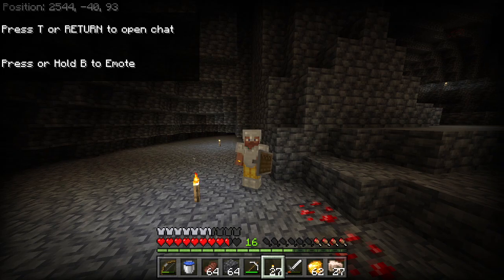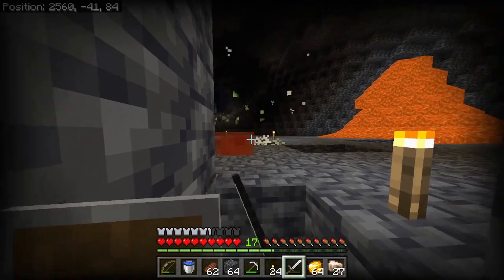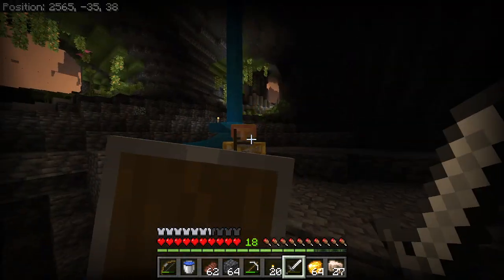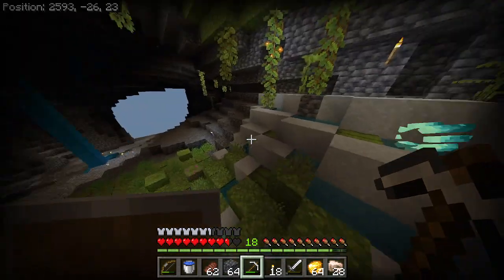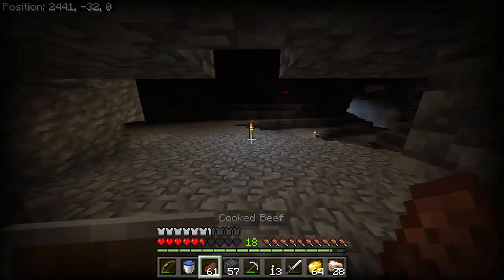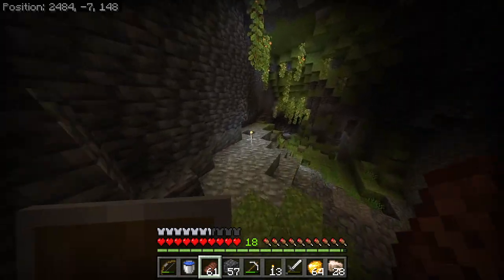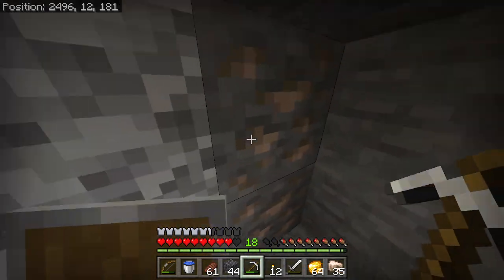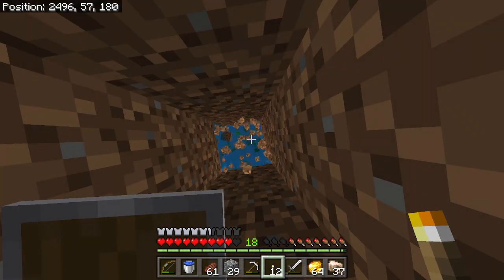Escaping the caves! Minecraft Let's Play #30